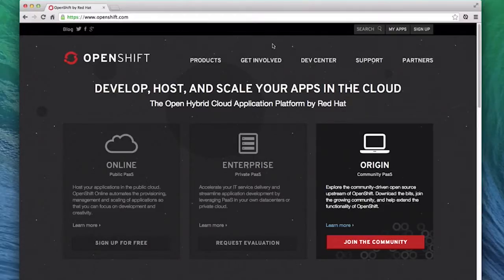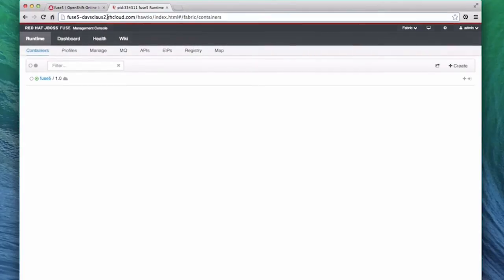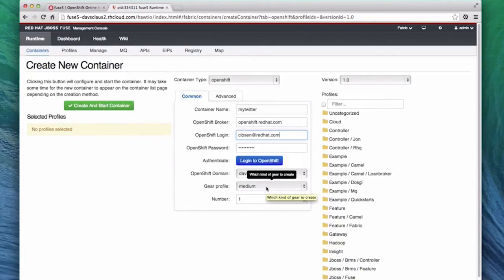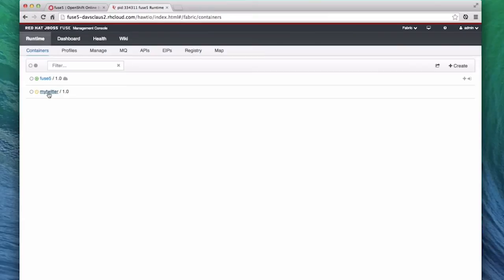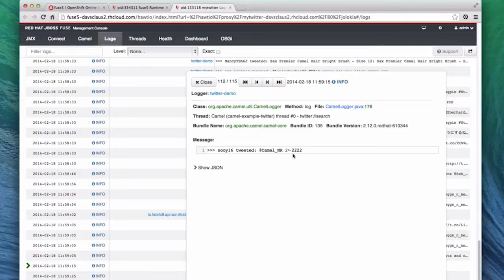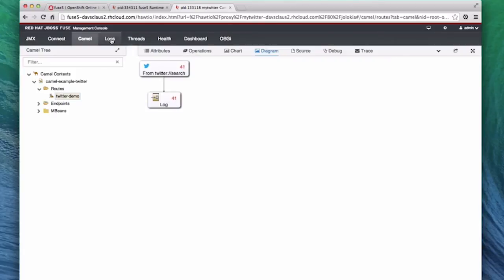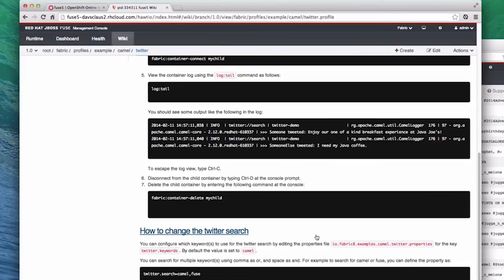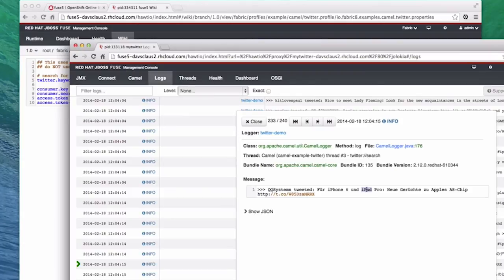Connecting to Twitter: A JBoss Fuse on OpenShift Tutorial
In this tutorial you will use the Twitter connection example included in JBoss Fuse on OpenShift to create a simple connection to poll a constant feed of Twitter, listen for a keyword and then publish the results in real time to a log.